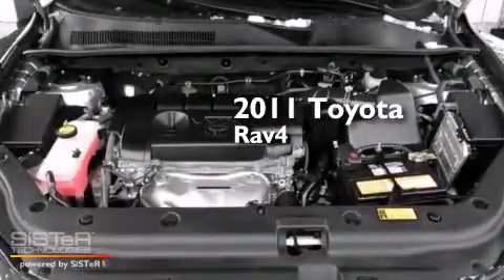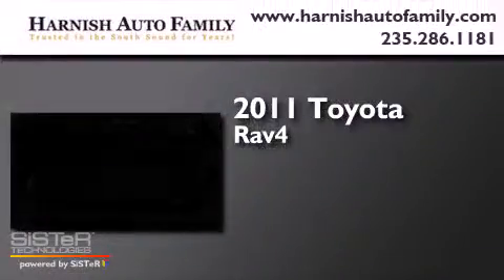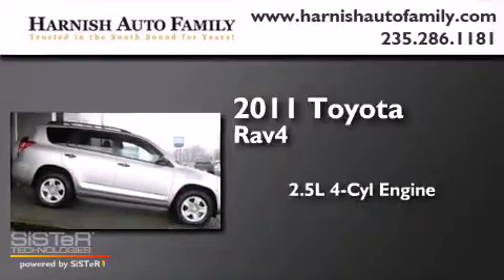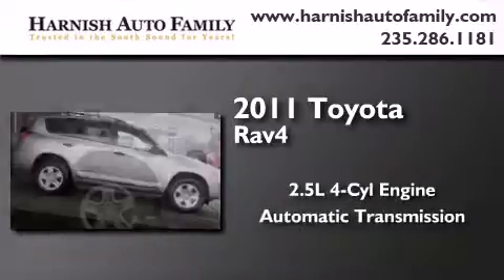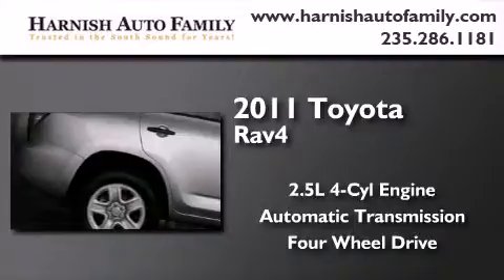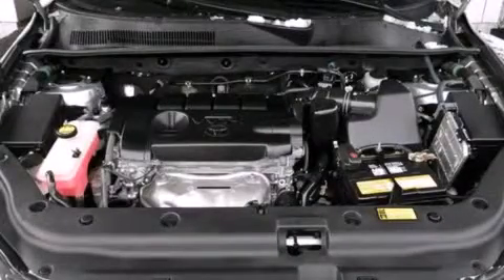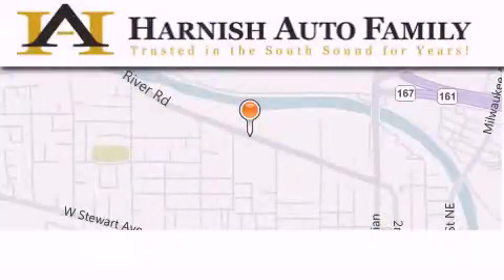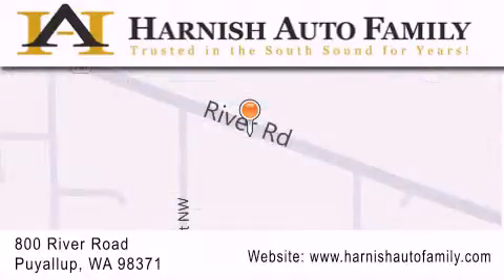2011 Toyota Rav4 Puyallup WA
We've been honored to serve the Puyallup WA area , we promise that your experience at our dealership will exceed your expectations ! Year : 2011 Make : Toyota Model : Rav4 Engine : 2.5L 4Cyl Trans . : Automatic Exterior : Black Miles : 24,544 Interior : Dark Charcoal W/Sport Fab Stock : U3974 Harnish Auto Family 820 River Road Puyallup , WA 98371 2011 Toyota Rav4 Puyallup WA